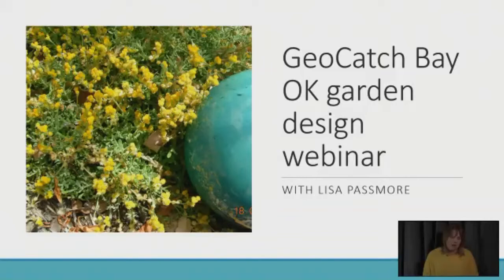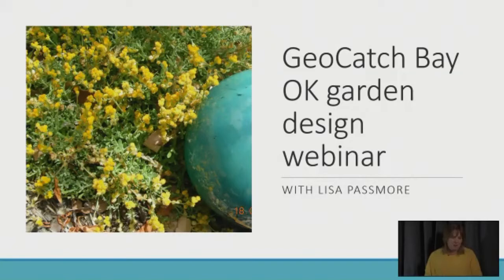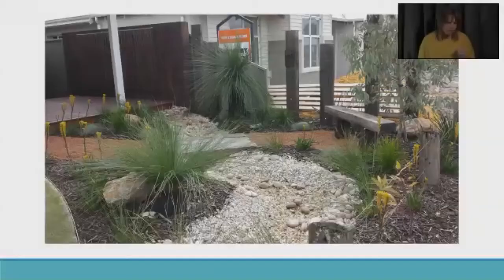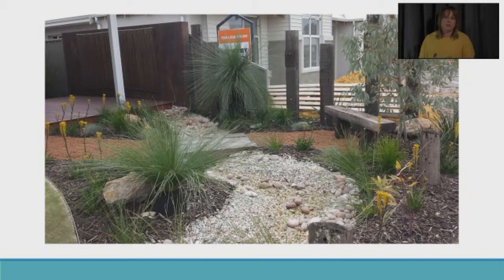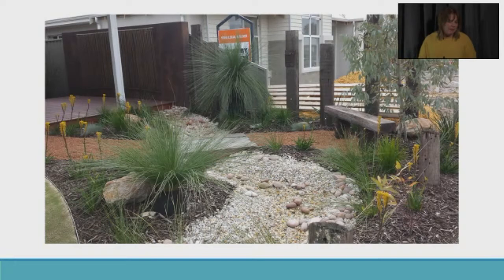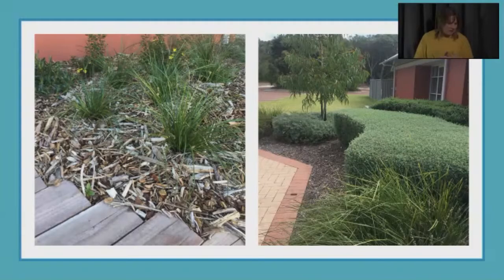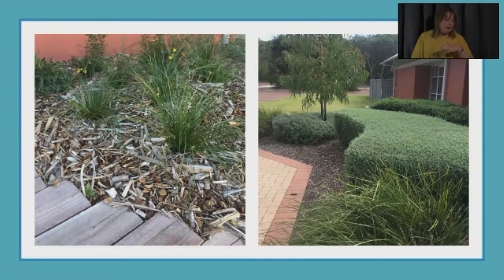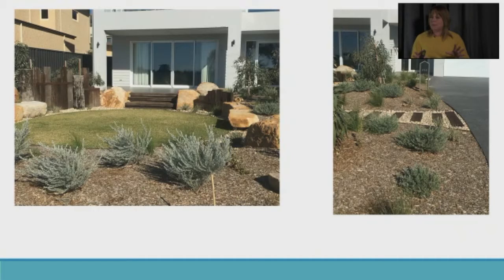Bay OK Garden Design webinar with Lisa Passmore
Landscape designer, Lisa Passmore, shares her secrets for innovative Bay OK garden design for gardeners interested in planning new gardens and garden renovations. Create easy-care low nutrient, waterwise, biodiverse gardens that will be the envy of your neighbours!

This webinar was launched in June 2020 and was supported by the South West Catchments Council, through funding from the Australian Government's National Landcare Program, and Water Corporation.